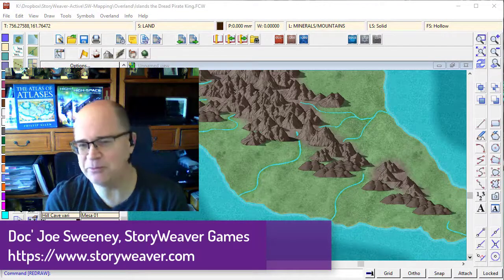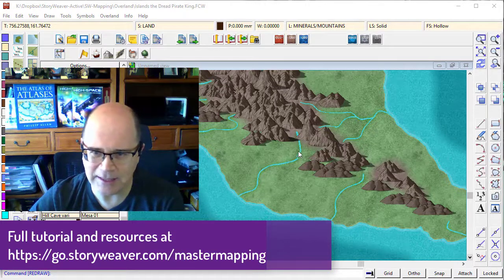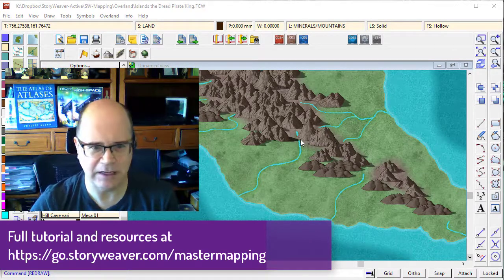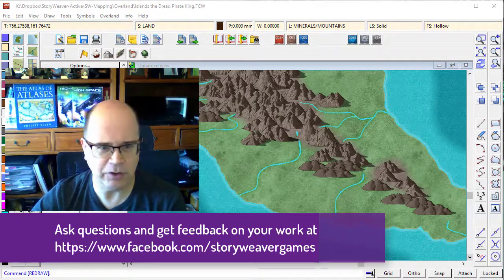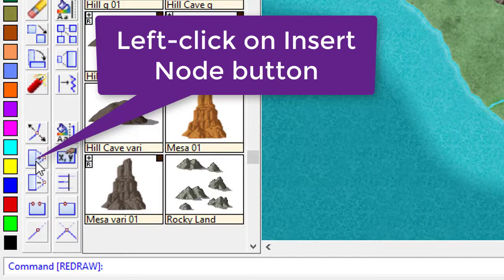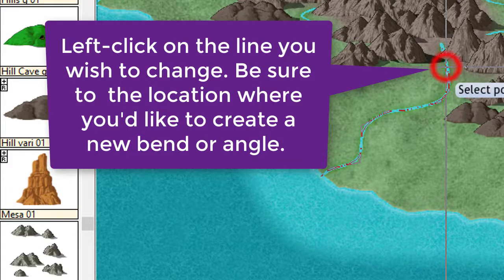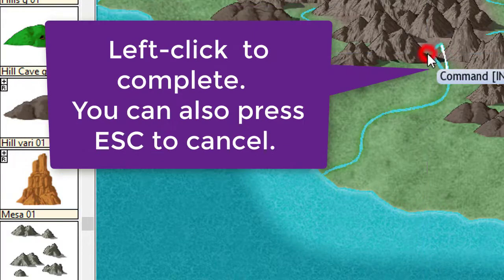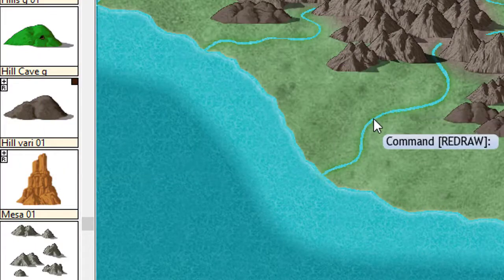CC3+ Overland Map 05 BONUS Changing the Shape of Rivers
In this quick lesson, you will learn how to change the shape of a river - or any other line or shape - by adding 'nodes' to an entity.